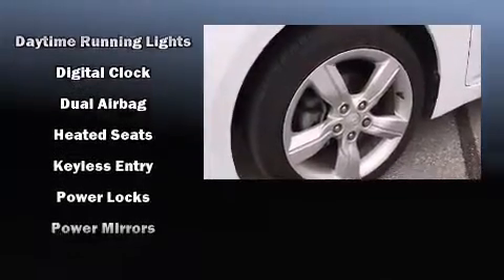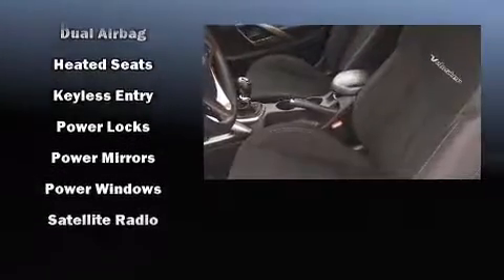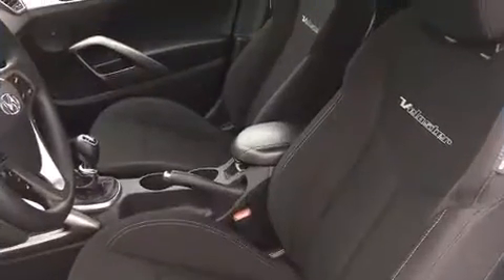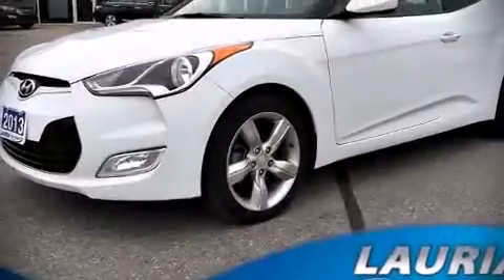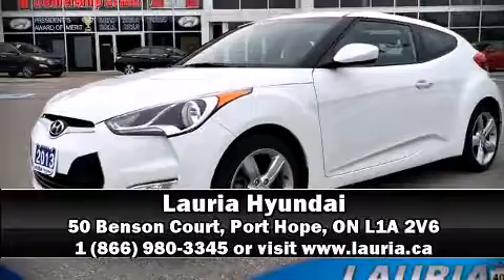2013 Hyundai Veloster Base - 6spd. Manual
Lauria Hyundai
50 Benson Court

Familiarize yourself with the 2013 Hyundai Veloster. It features a standard transmission, front-wheel drive, and an efficient 4 cylinder engine. A wealth of standard features means that you no longer have to sacrifice. Like heated seats, an outside temperature display, front bucket seats, power windows, remote keyless entry, an overhead console, rear wipers, and 1-touch window functionality. Storage solutions are integrated throughout the interior, demonstrating thoughtful attention to detail. Enjoy your favorite music via the stereo system, which includes a CD player with MP3 capability, steering wheel mounted audio controls, and 6 speakers, enhancing the audio experience throughout the interior. In the event of a rollover collision, side curtain airbags provide additional protection for outboard seated passengers. Our knowledgeable sales staff is available to answer any questions that you might have. They'll work with you to find the right vehicle at a price you can afford. We are here to help you.